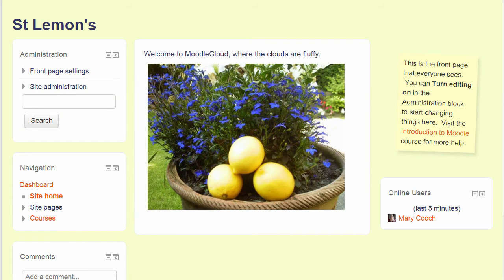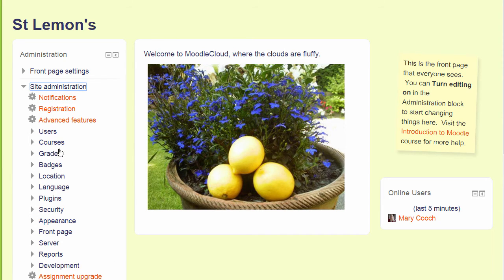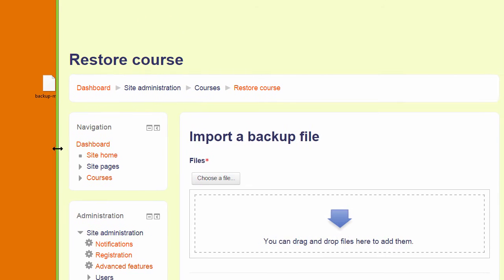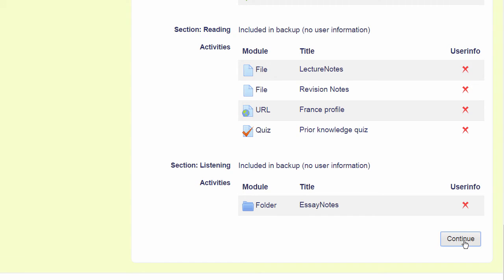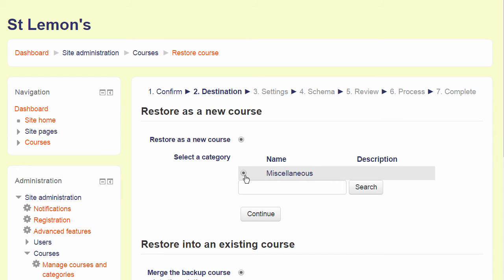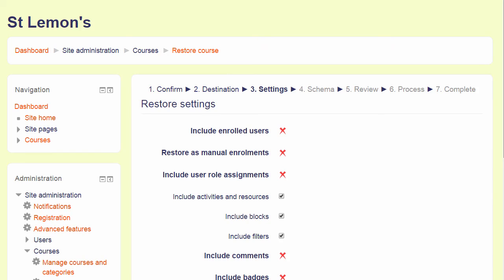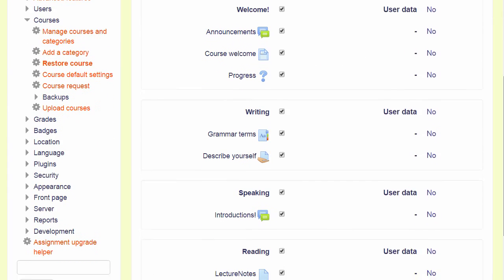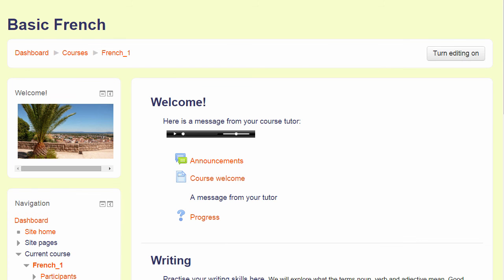35 Course restore 3.0